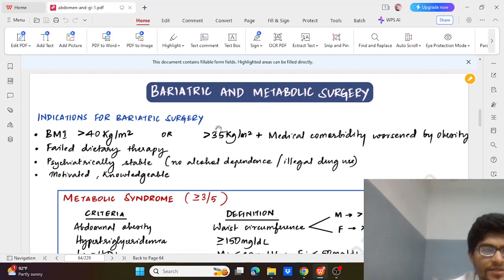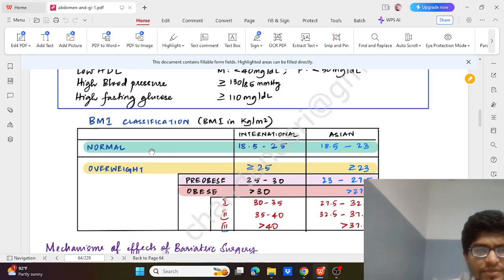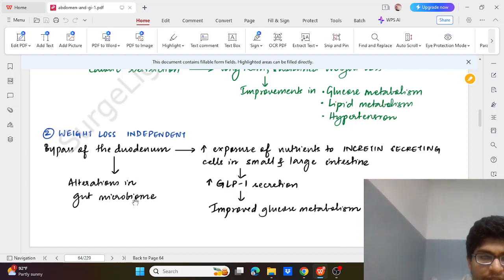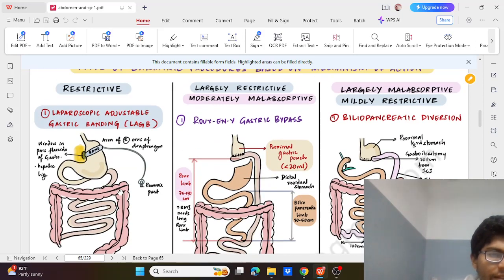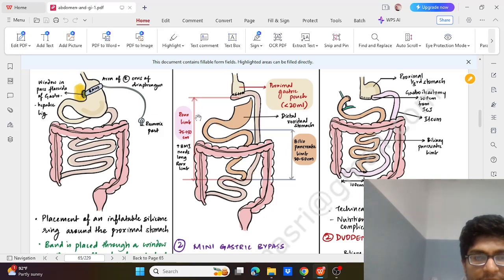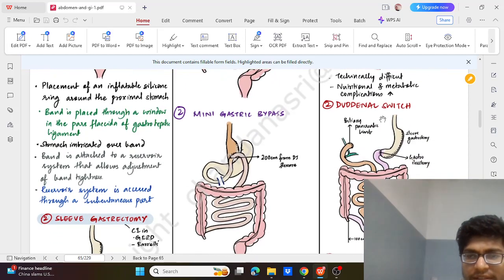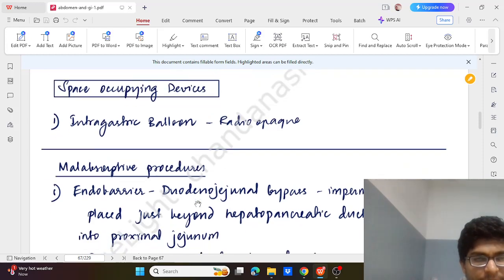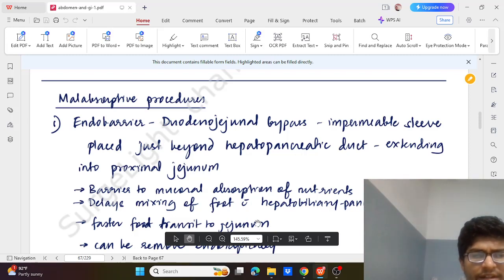BARIATRIC & METABOLIC SURGERY/GENERAL SURGERY/ MBBS.MS.DNB.NEETPG.NEETSS/DR LALKRISHNA TATA